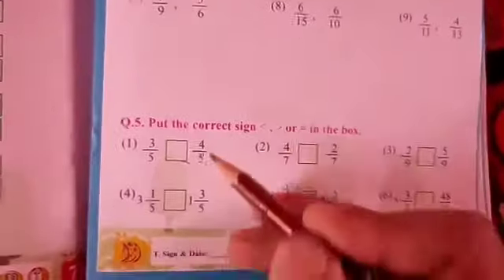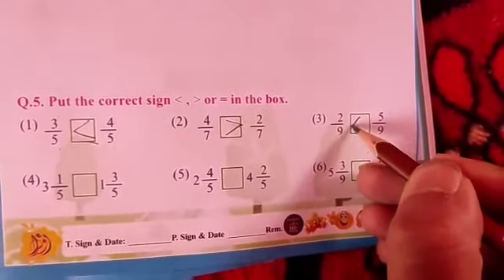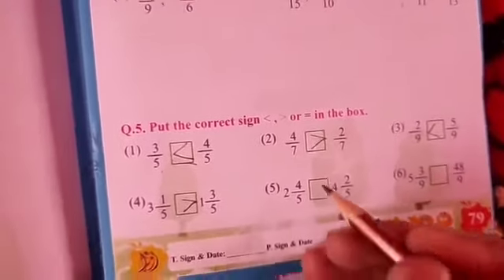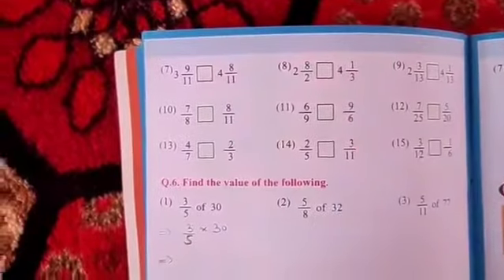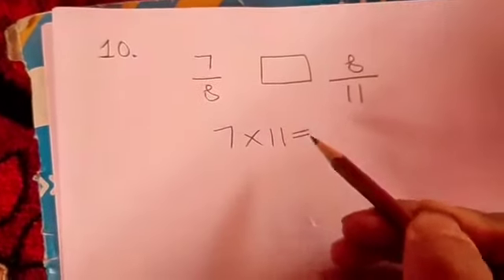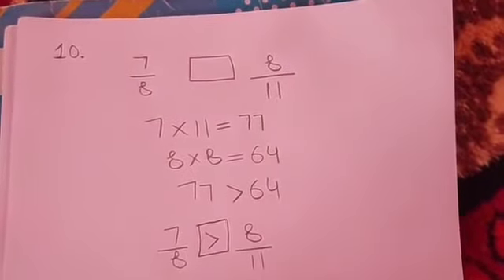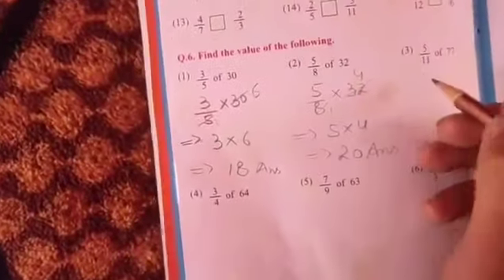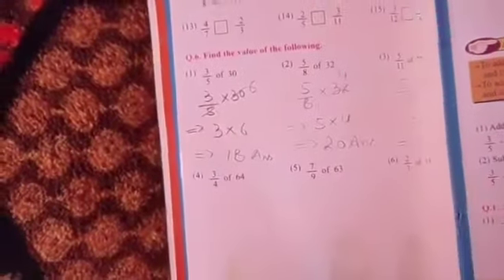STD 4th Mathematics BK 2 Lect 18